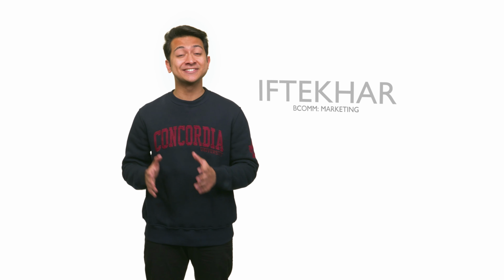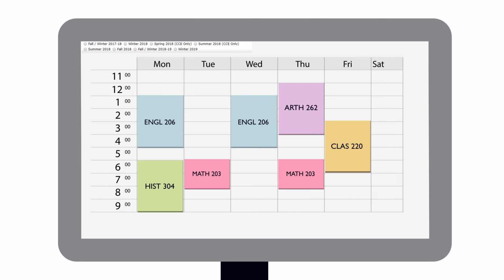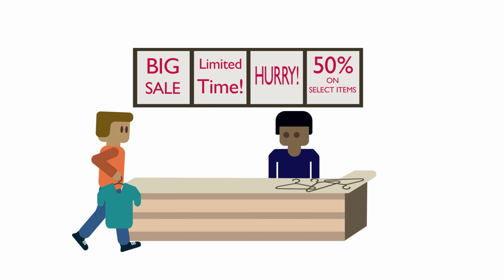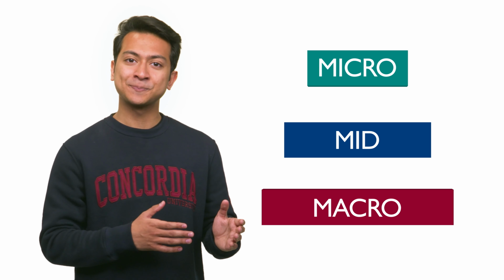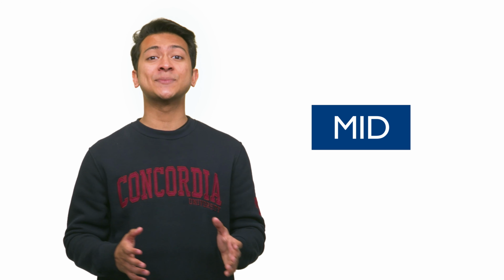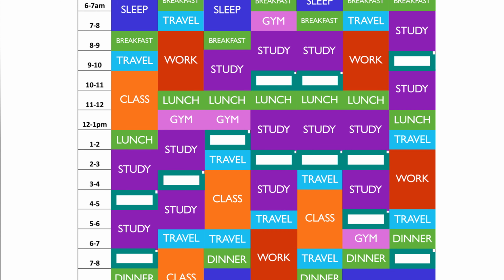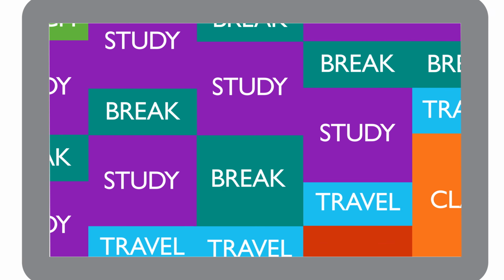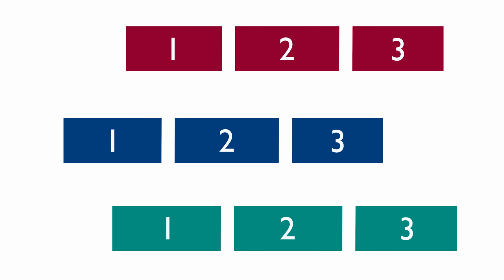Time Management 101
Tips and tricks to help you balance class and study time, extra-curricular activities, work, leisure and sleep!